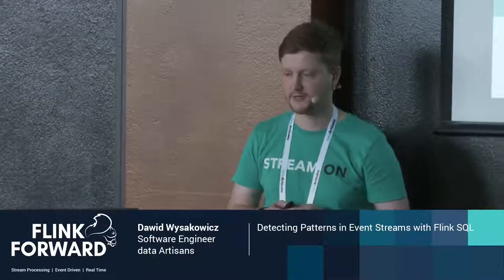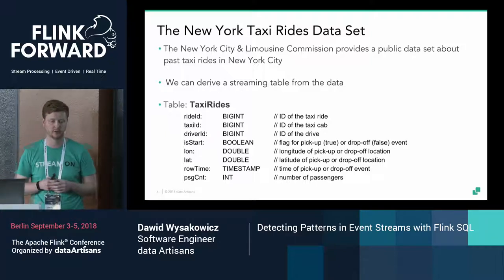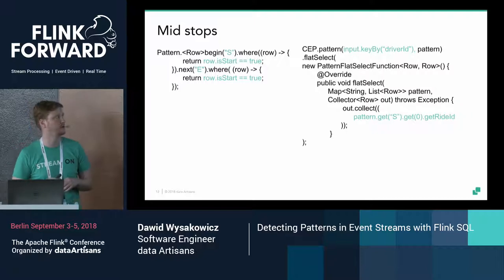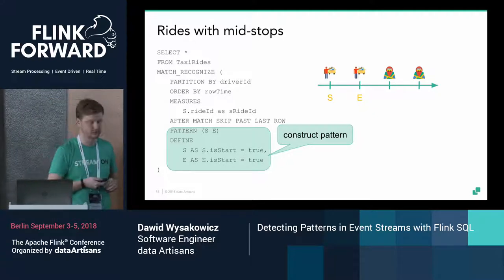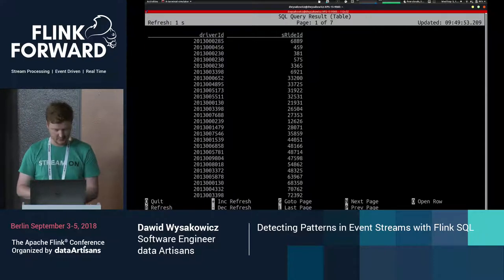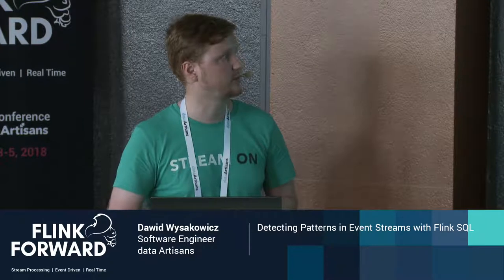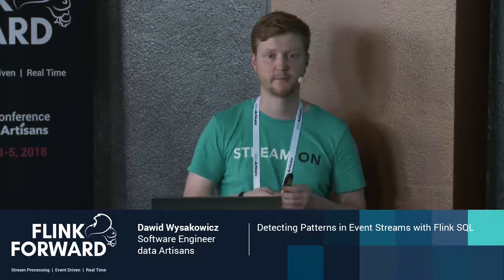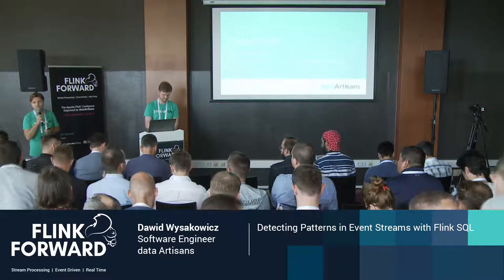Detecting Patterns in Event Streams with Flink SQL - Dawid Wysakowicz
For a long time, complex event processing (CEP) and stream analytics have been treated as distinct classes of stream processing applications. While CEP workloads identify patterns from event streams in near real-time, stream analytics queries ingest, enrich, and aggregate high-volume streams. Both types of use cases have very different requirements which resulted in diverging system designs. CEP systems excel at low-latency processing whereas engines for stream analytics achieve high throughput usually due to distributed scale-out architectures.
Apache Flink was one of the first open source stream processors that was able to address the full spectrum of stream processing applications, ranging from applications with low latency requirements to applications that process millions of events per second. On top of this powerful processing engine, the Flink community built APIs for complex event processing and streaming analytics, namely the CEP library and support for streaming SQL. Since recently, the Flink community is integrating both APIs by extending Flink SQL to support the MATCH RECOGNIZE clause for row pattern matching that was introduced with the SQL:2016 standard.
In my talk, I will discuss the new MATCH RECOGNIZE feature and present use cases that benefit from pattern matching support in streaming SQL, such as process monitoring or anomaly detection. I will demonstrate the feature with a few example queries and take a brief look under hood to discuss a few details of the implementation.